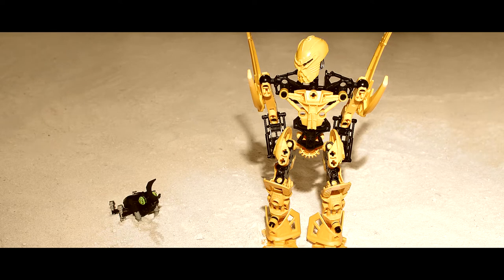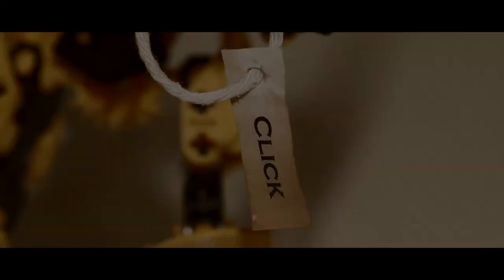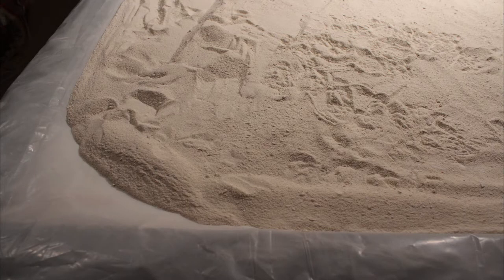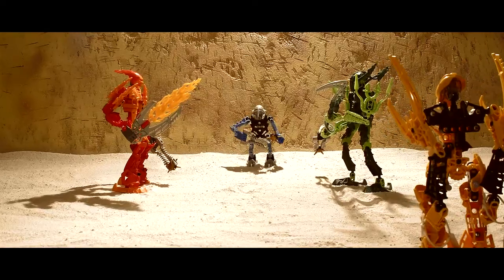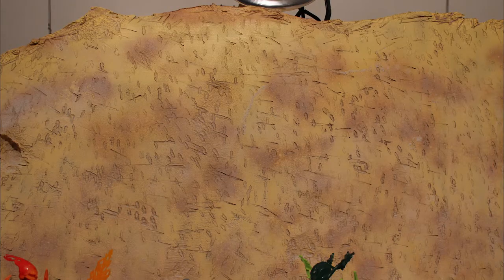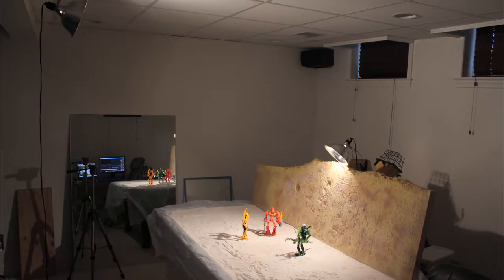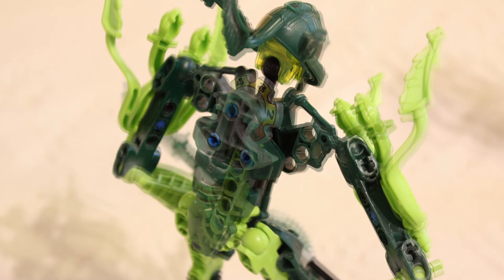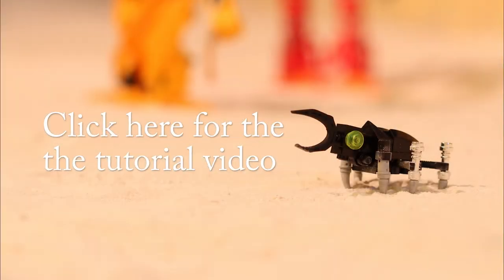Making of Glatorian Battle Part 1: Pre-Production